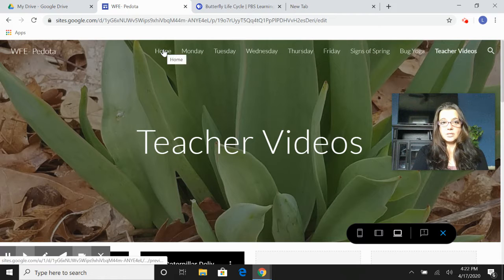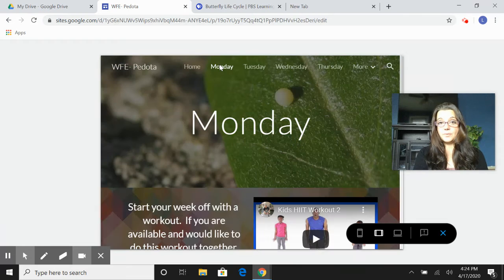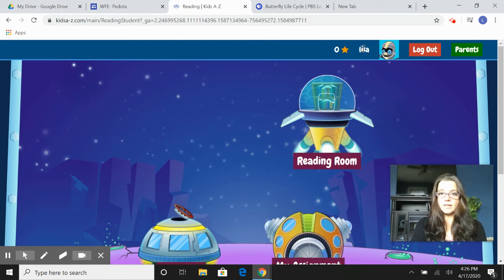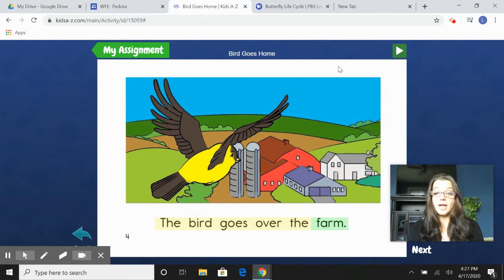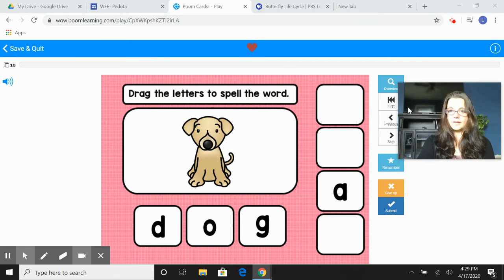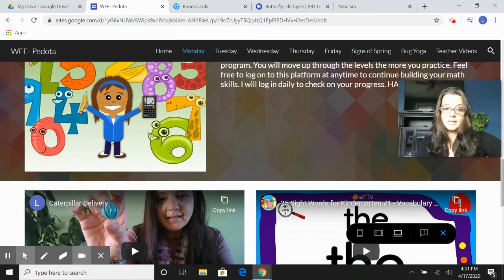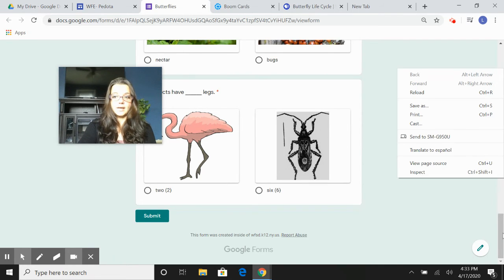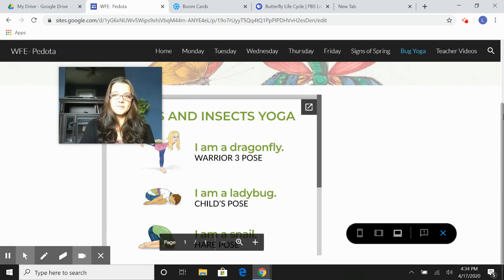website tutorial x